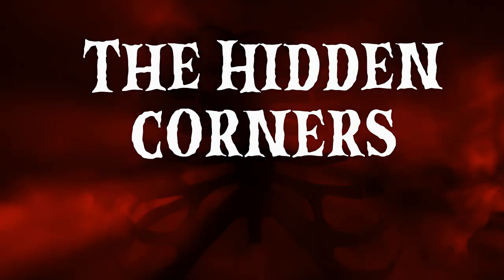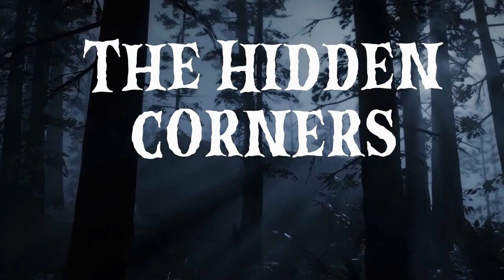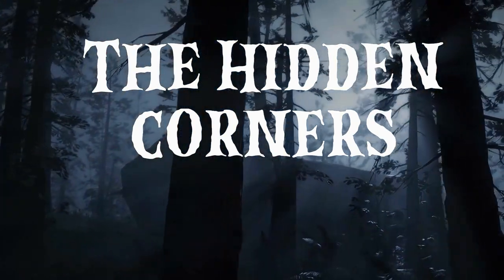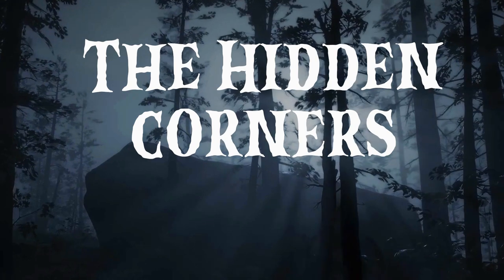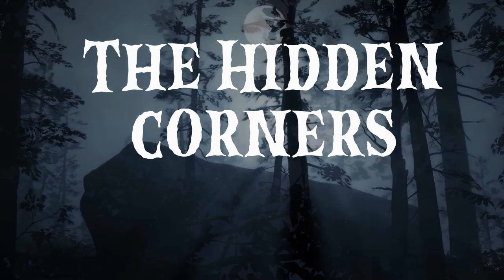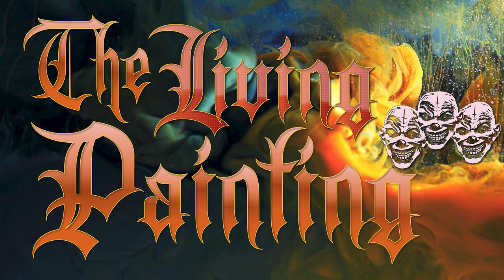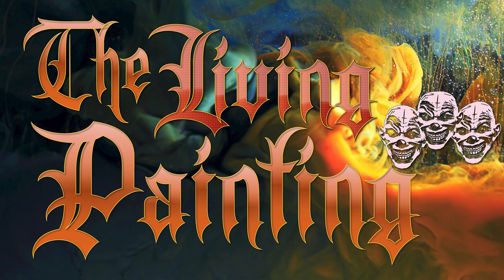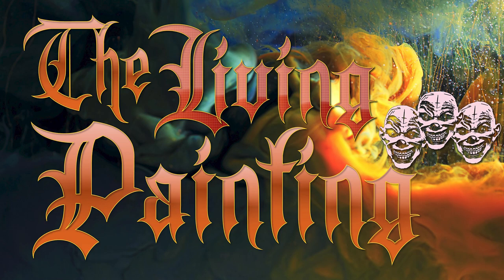THE LIVING PAINTING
THE LIVING PAINTING adapted from a story by Manly Wade Wellman.  A strange woman leaves behind a painting at a museum…a curious and terrifying living painting by some "fiend-ridden artist’s evil genius". Join us as Justin King reads “The Living Painting."